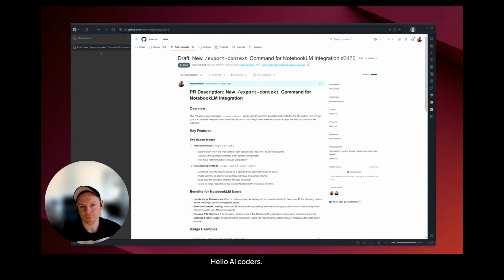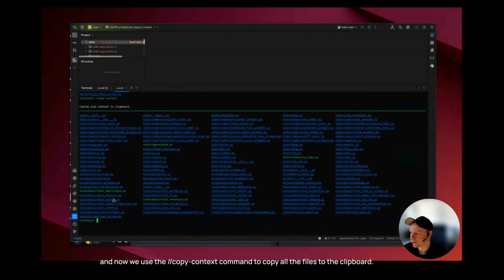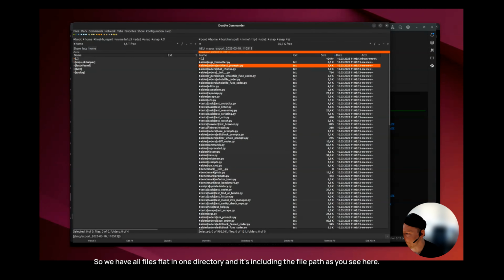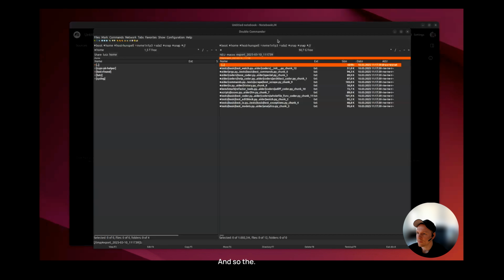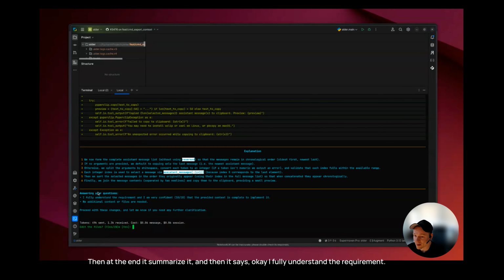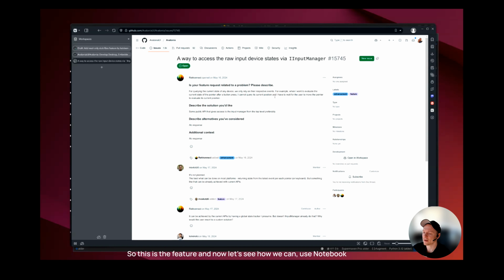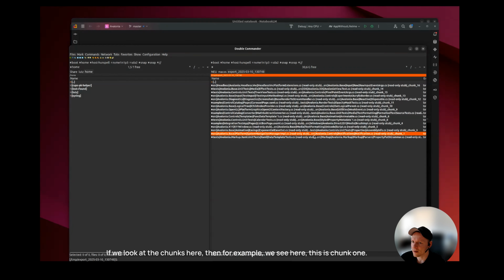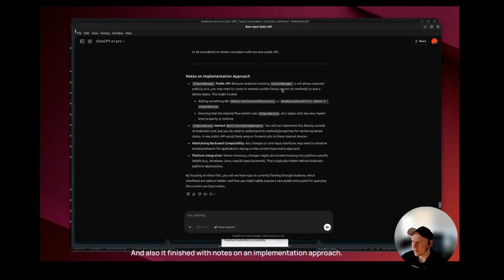Aider loves NotebookLM: Effortless Large-Repo Analysis with the /export-context Command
Effortlessly Integrate Entire Repositories with NotebookLM Using Aider's /export-context Command

In this episode, I explore how to integrate large code repositories with NotebookLM using a experimental feature (Draft PR) in Aider. Learn how the /export-context command simplifies exporting files in manageable chunks, overcoming clipboard limits. See real-world examples, including small to large codebases, and discover how to streamline your development process with NotebookLM's extensive context window.

00:00 Introduction to the Experiment
00:27 Challenges with NotebookLM and Clipboard Limits
00:40 Introducing the /export-context Command
01:15 Real-World Example: Implementing a Feature Request
02:49 Using NotebookLM with Large Repositories
04:47 Demonstrating the New /export-context Command
07:43 Chunking Large Repositories for Better Results
10:19 Implementing the Feature with Aider
12:21 Applying the Technique to a Large Repository
19:46 Conclusion and Next Steps